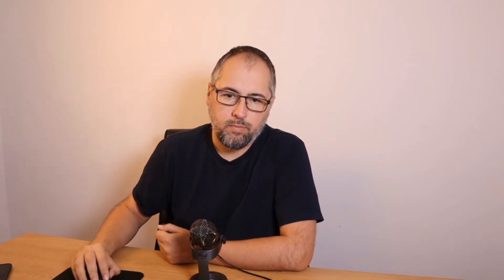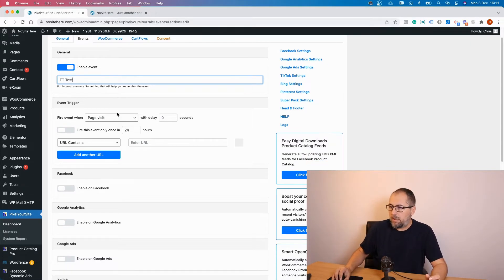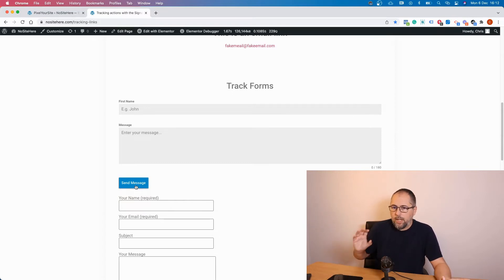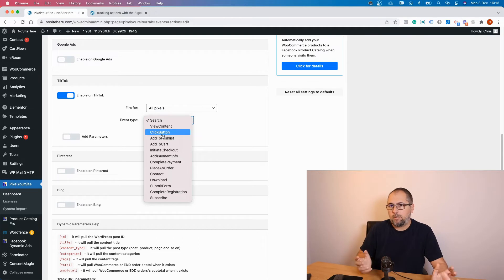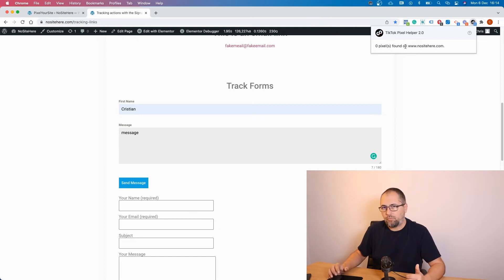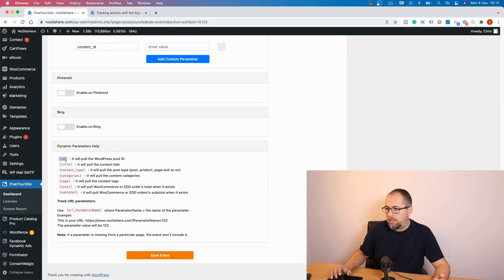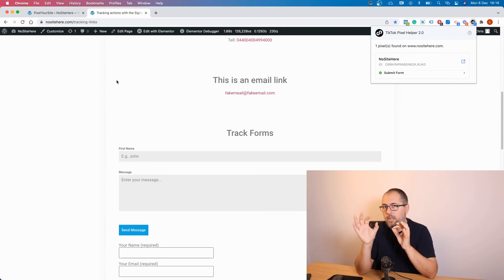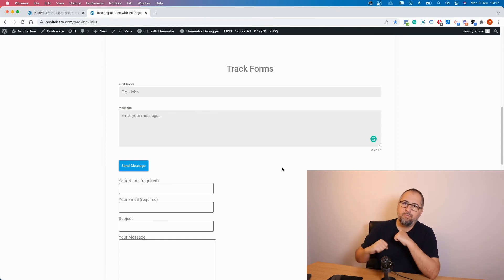How to fire TikTok Events on WordPress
Learn how to fire TikTok Events on WordPress using PixelYourSite.